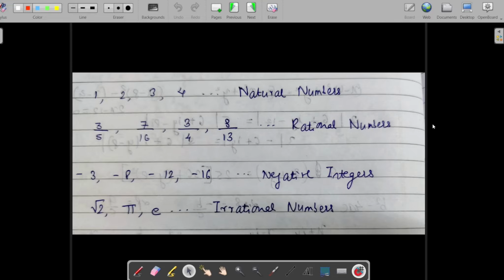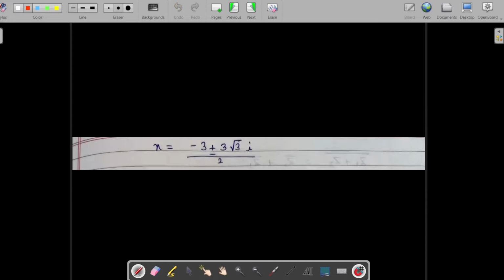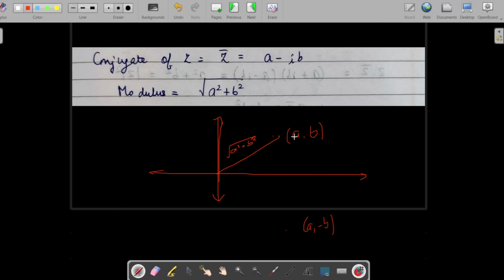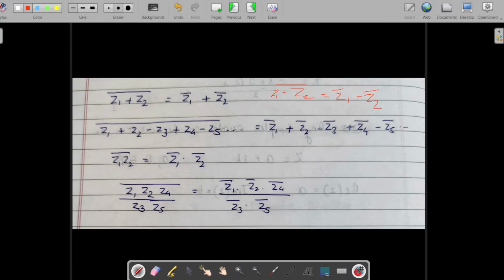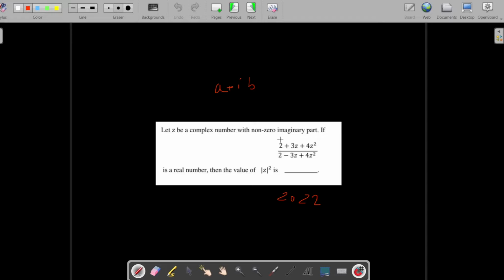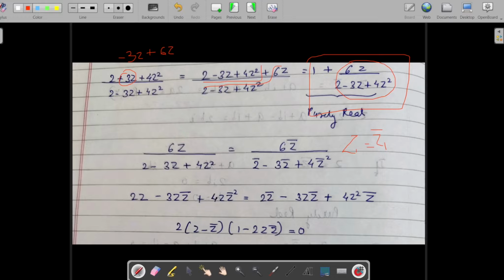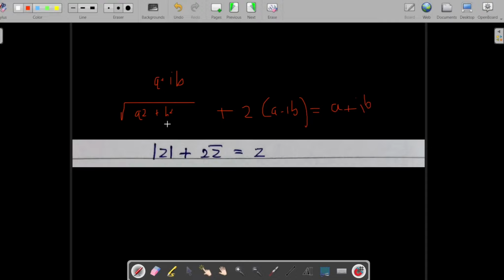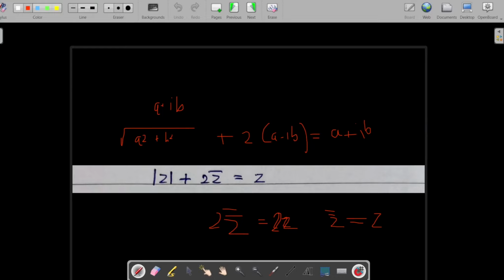Learn (from basics) Manipulation of Complex Numbers with this JEE Advanced 2022 PYQ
Many a time, questions that look very lengthy can be solved very quickly by applying certain properties of modulus and conjugates of complex numbers. In this video, we go right from the very basics of complex numbers, so this is helpful even to those who haven't studied complex numbers.